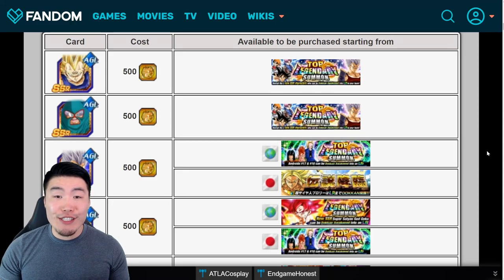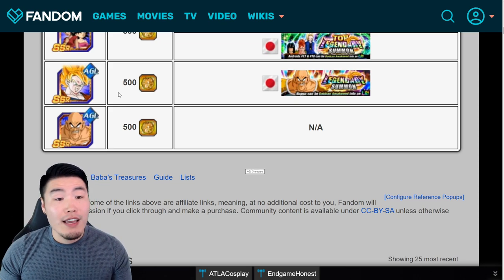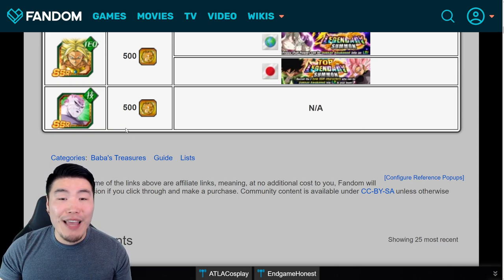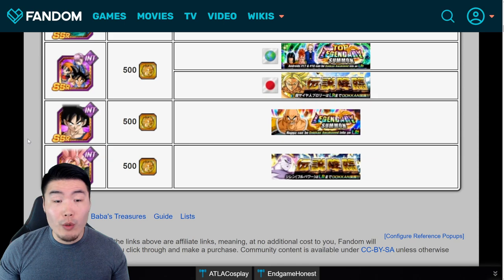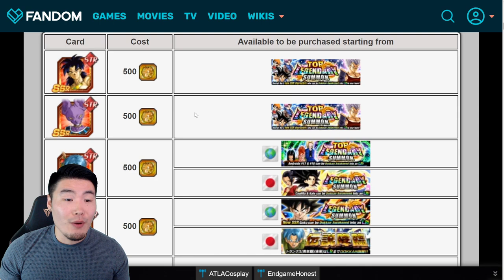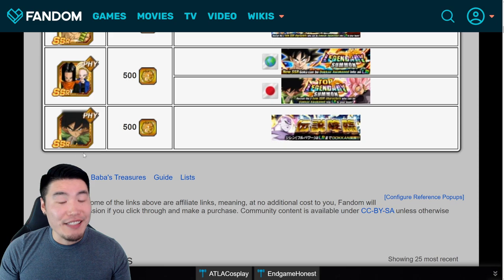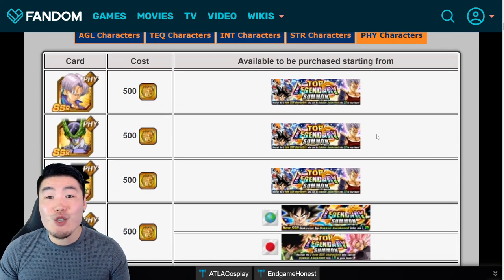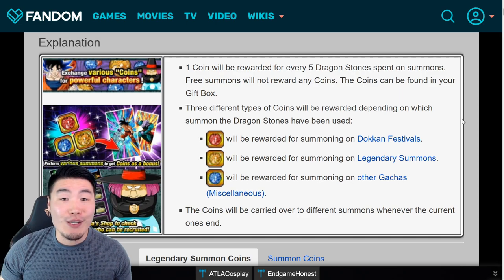THE BEST LRS TO BUY WITH YOUR GOLD COINS!! (September 2020) | Dragon Ball Z Dokkan Battle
Buying an LR with coins is a BIG commitment for the average player. Make sure you don't make ANY mistakes by watching this video first!